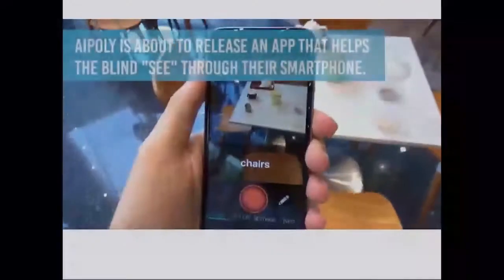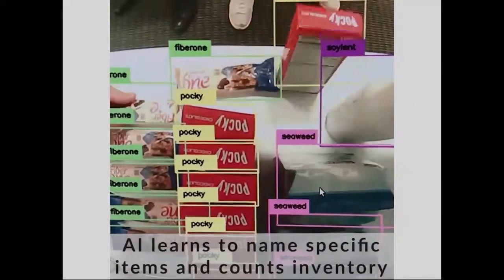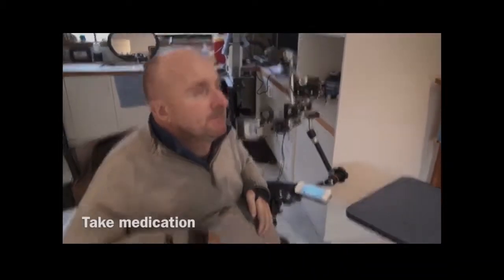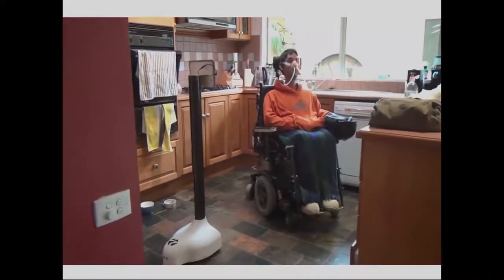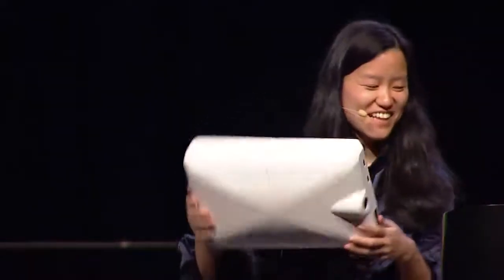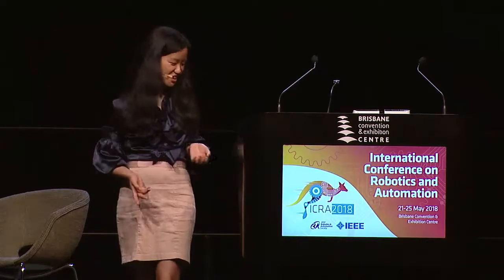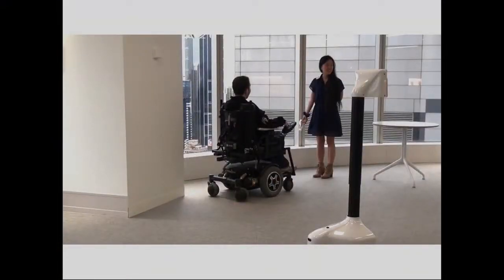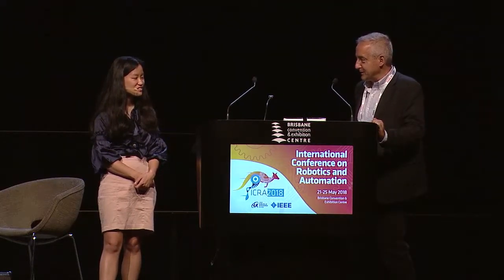ICRA-X 2018 Marita Chang -- My bot, your bot, aubot; robots for everyday life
Video of ICRA-X 2018 Talk by Marita Chang (Founder and CEO of aubot)

 My bot, your bot, aubot; robots for everyday life